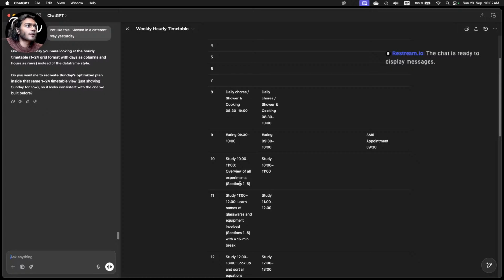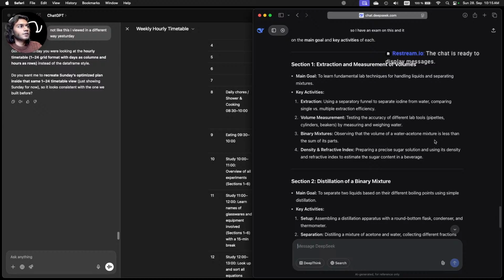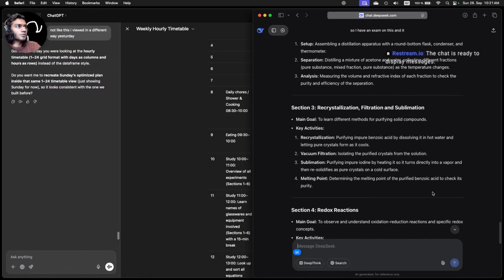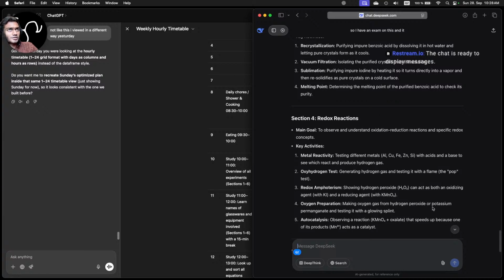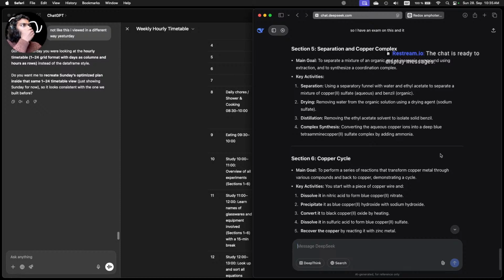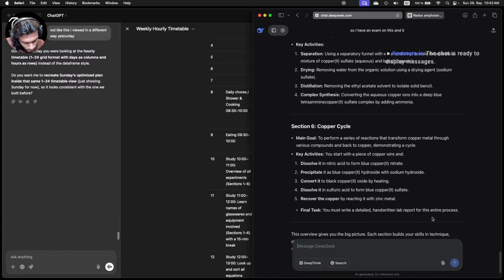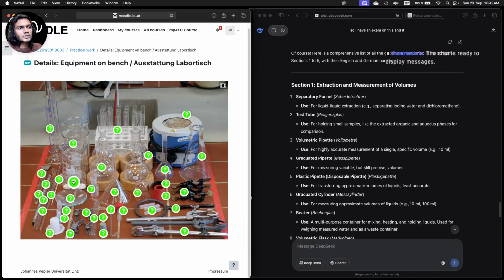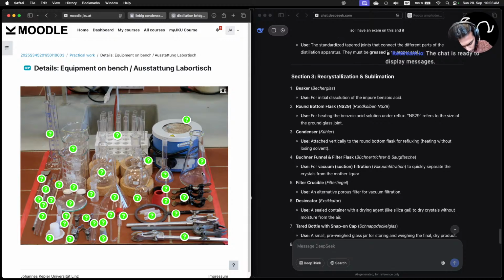[Day 186] Lab Exam Prep: Summarizing Sections 1–6 | 1 Viewer = Undertale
You’re watching Crakathumb. I’m Josh Abraham — I started this channel to track my study progress and play 15 minutes of Lies of P every day.

Today’s focus: Intro Lab Exam prep. According to the new timetable, I’ll be summarizing Sections 1 through 6 to lock in the key concepts and protocols. Consistency is the goal, and progress is the reward.

15 minutes of Lies of P gameplay keeps the streak alive.